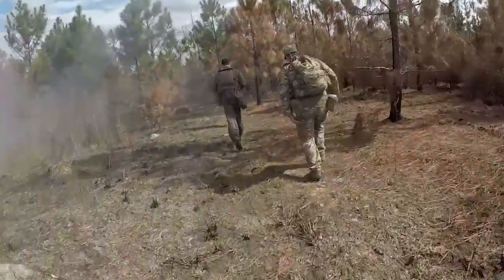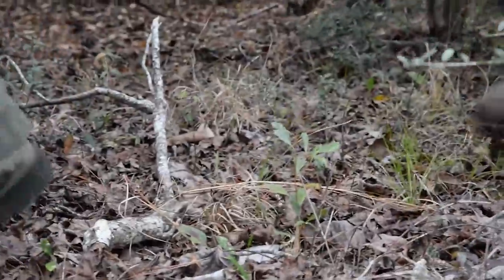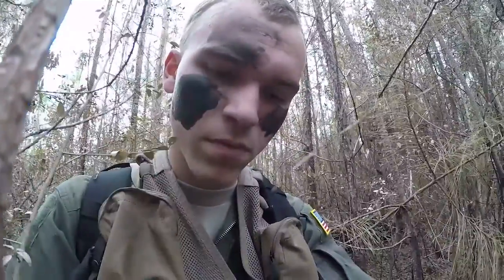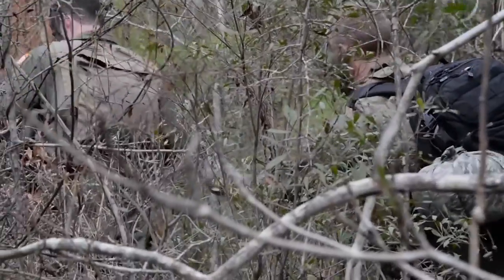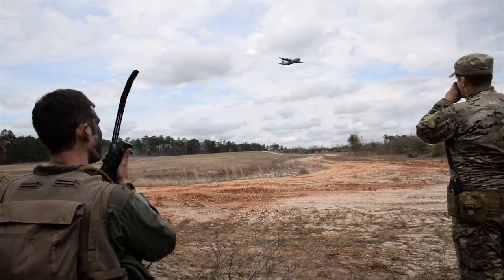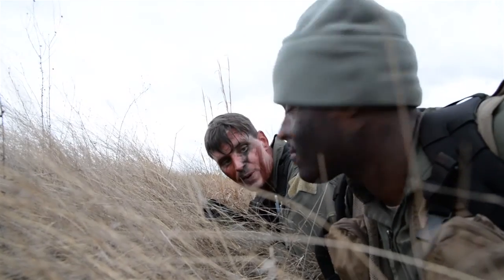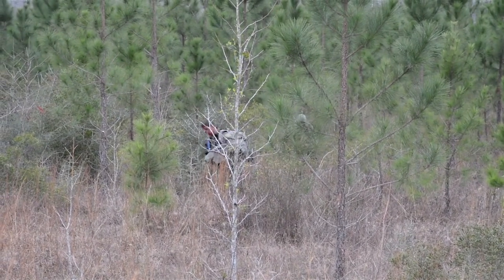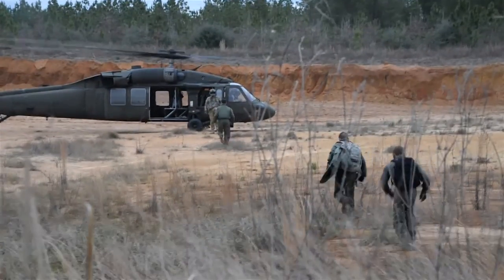GFLR 17-04: SERE Training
SERE training provides aircrew members the crucial ability to survive on their own in any environment, under any circumstance, in the event their aircraft goes down.